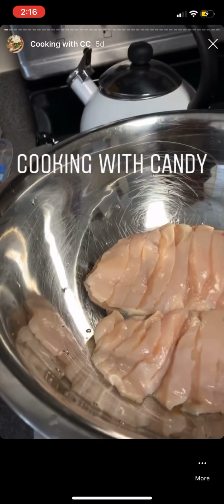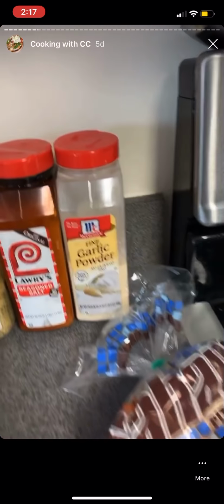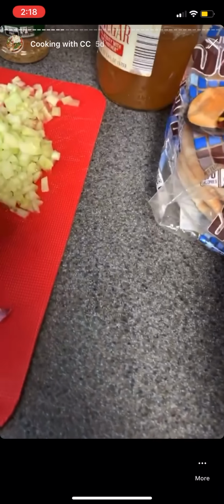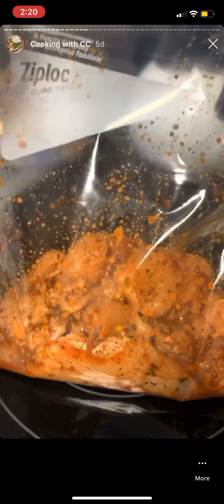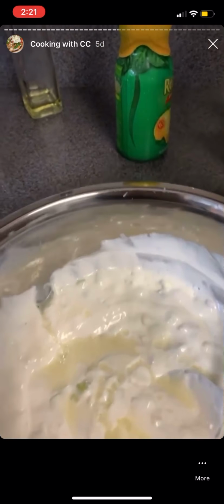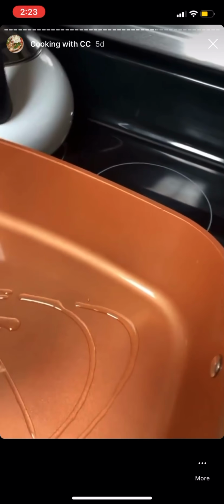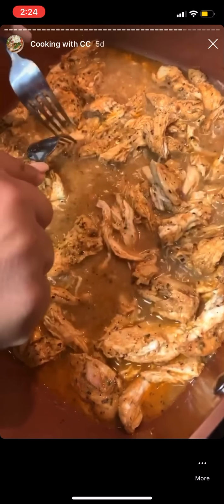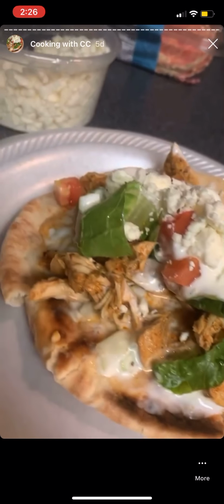Chicken Pita with Homemade TZATZIKI Sauce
Candy shows you how she cooks chicken pita with a homemade tzatziki sauce (cucumber sauce).  Prep time requires 3 hours for marinade of chicken and 3 hours for tzatziki sauce to sit.

Ingredients:
Chicken Breast or Thighs
Bow-tie Pasta
Cucumber
Plain Yogurt
Sour Cream
Onion
Garlic
Tomato
Feta cheese
Romain lettuce
Pita Bread
Seasoned Salt
Black Pepper
Garlic Powder
Lemon Pepper
Italian Season
Oregeno
Basil
Cilantro
Olive Oil
Lime Juice
Lemon or Lemon Juice